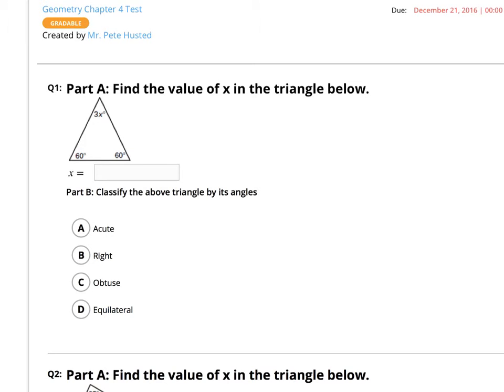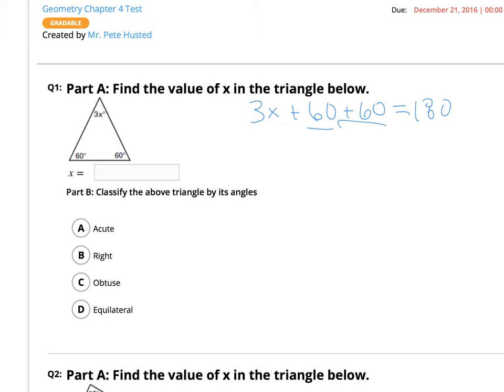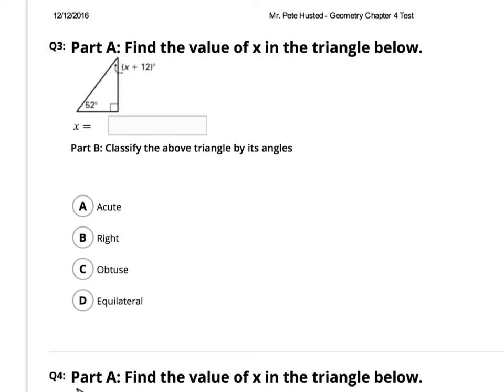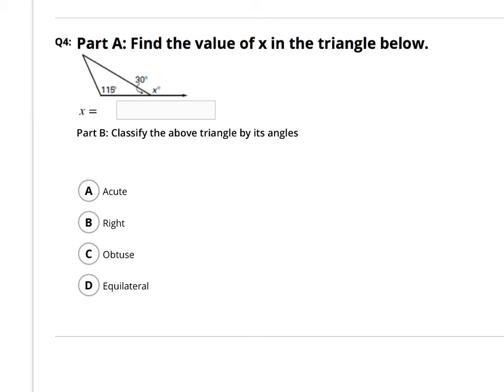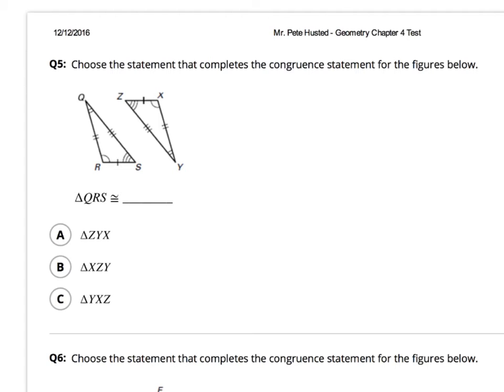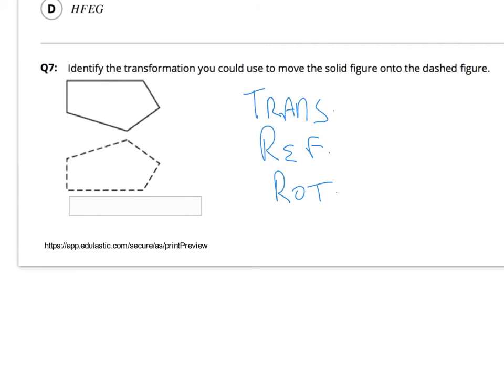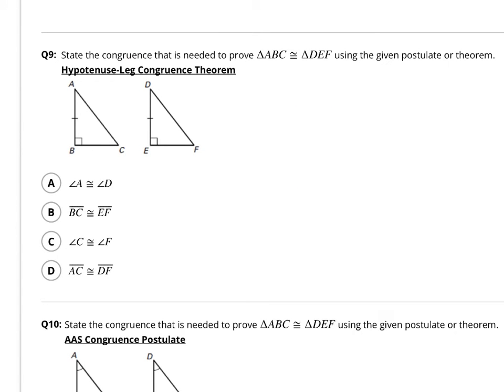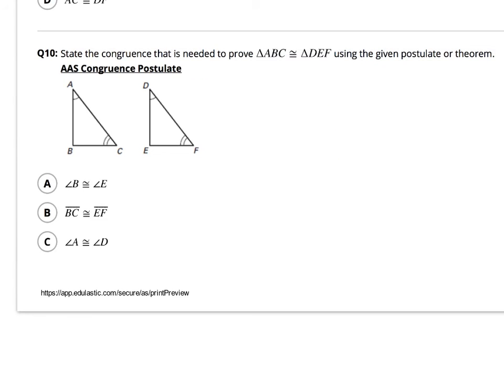Ch 4 10